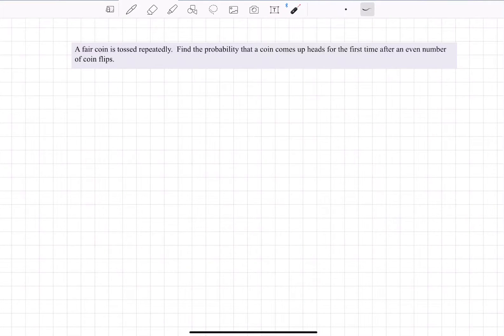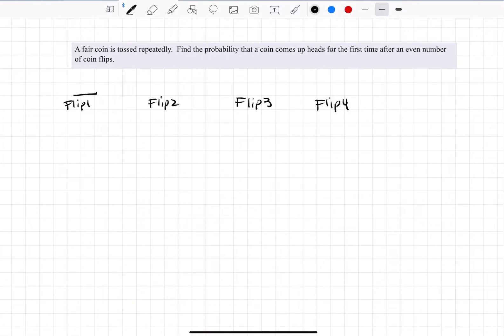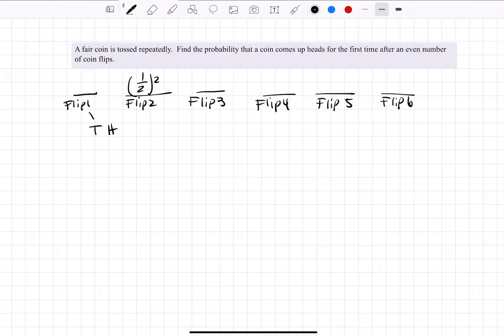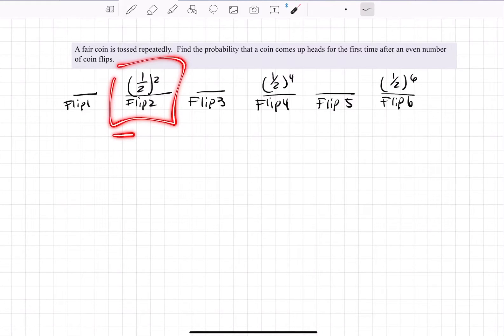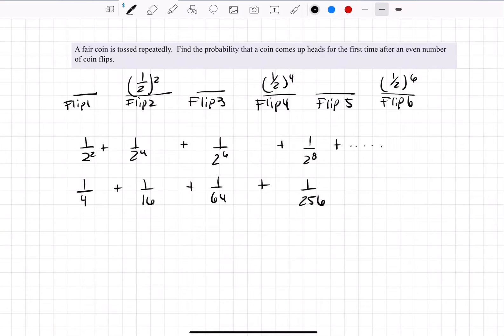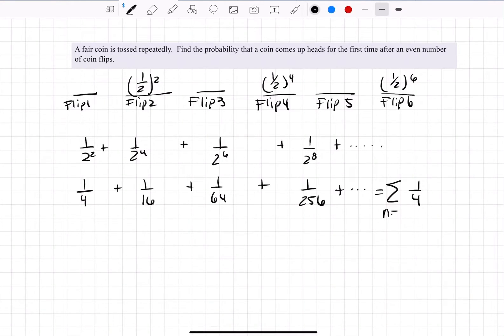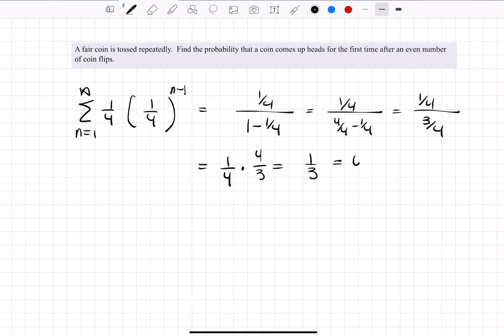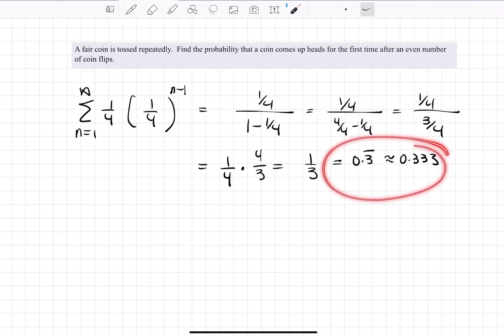Coin flip comes up heads after an even number of flips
In this video, we use a geometric series to determine the probability that a fair coin comes up heads (for the first time) after an even number of flips.